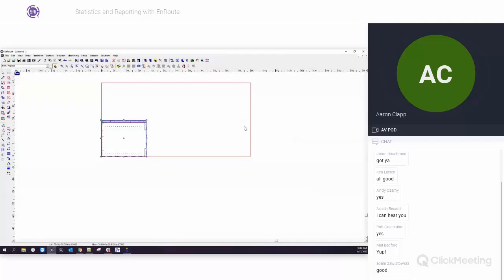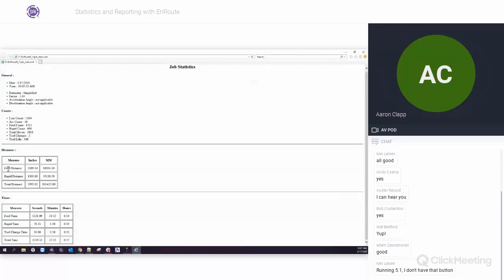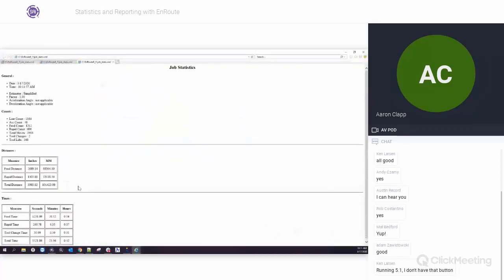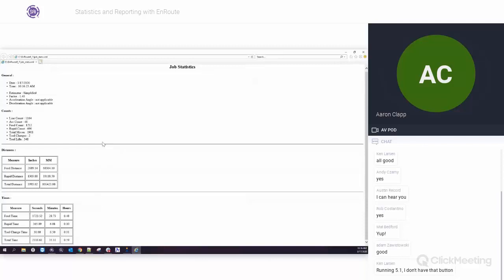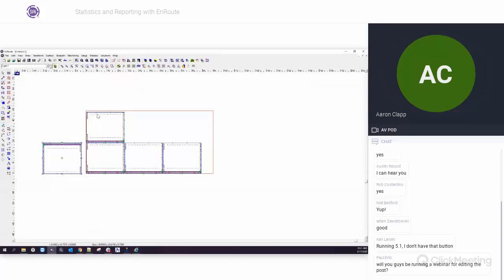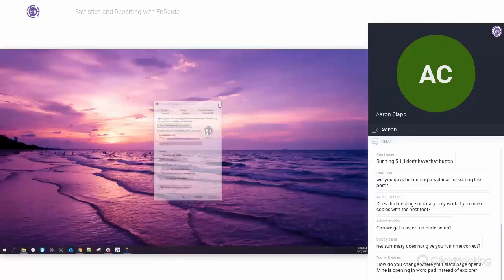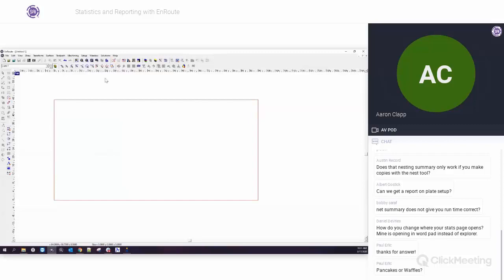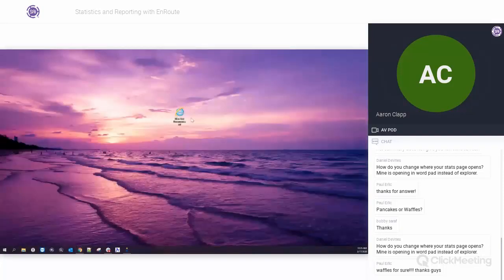EnRoute Webinar - Statistics and Reporting (March 17, 2020)